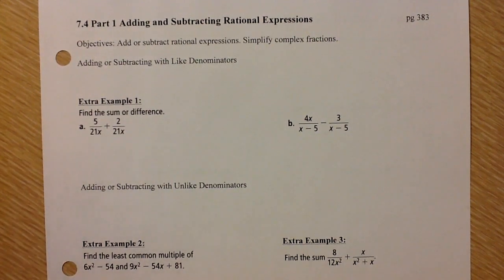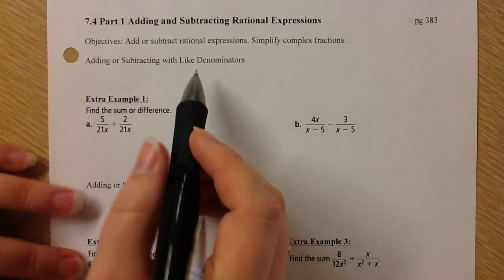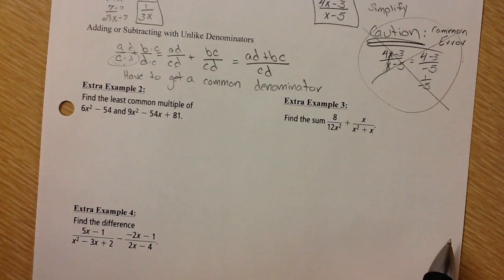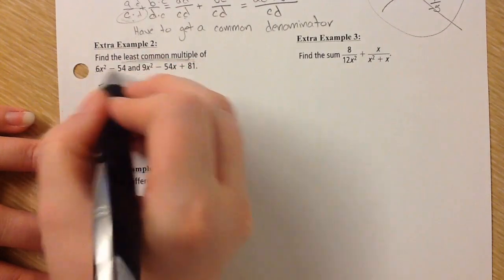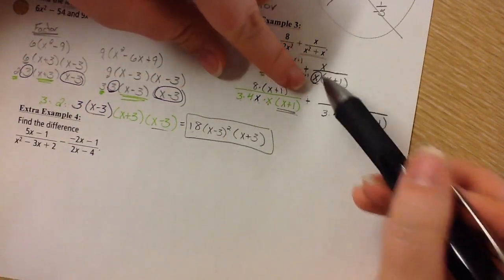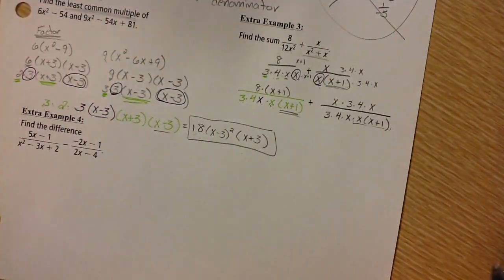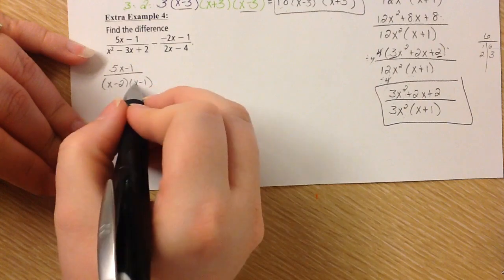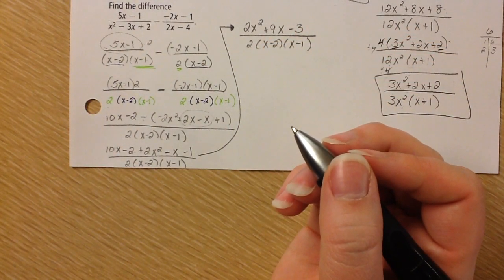Alg 2 7.4 Part 1 Adding and Subtracting Rational Expressions